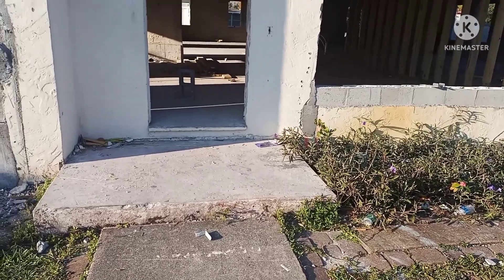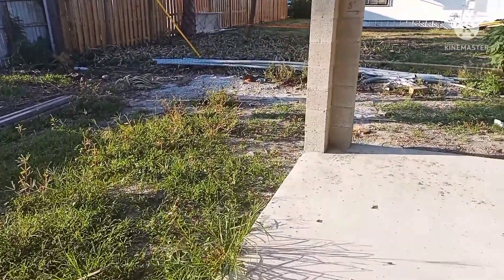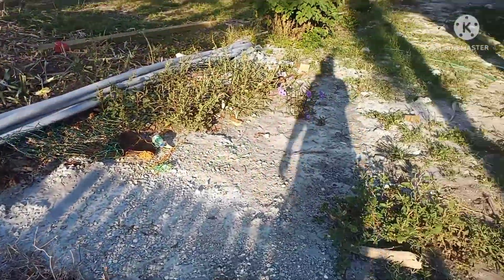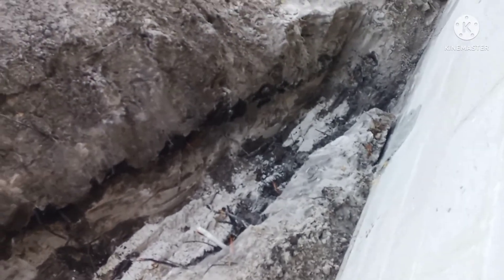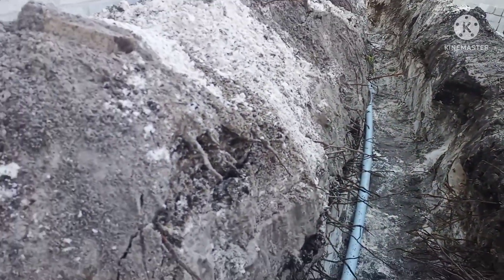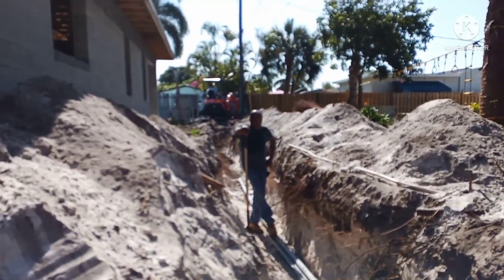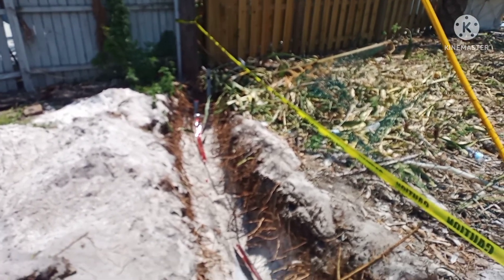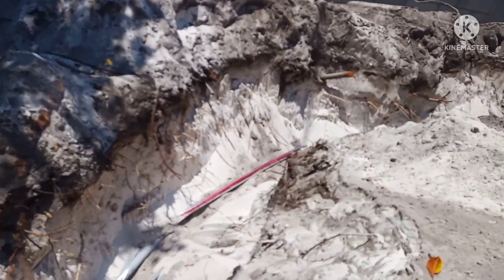How to trench for an underground Electrical service conduit FPL pipe,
the steps to take for underground service FPL pipe...